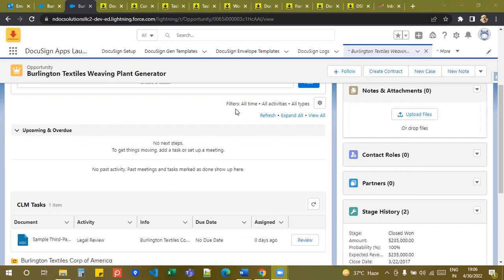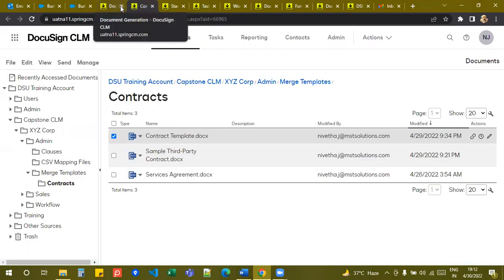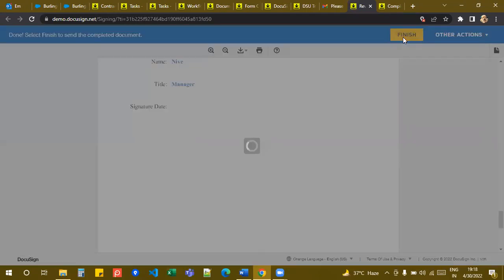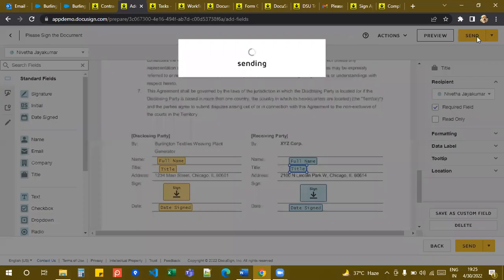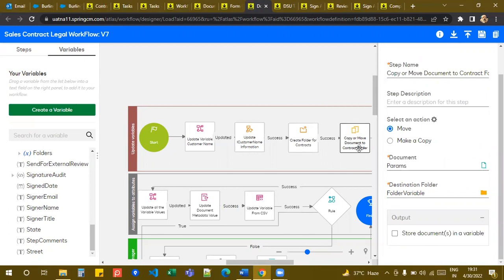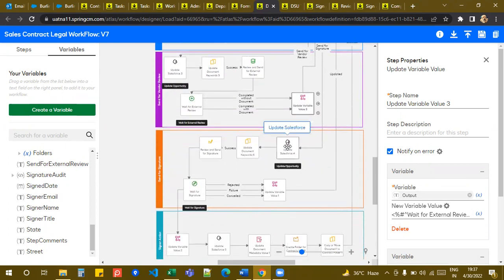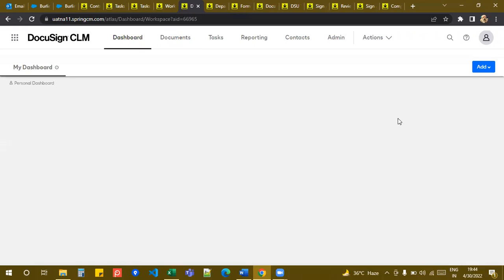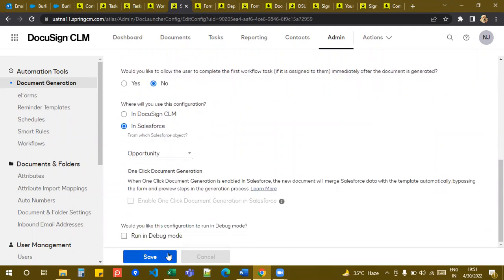Nivetha J DocuSign CLM Implementation Consultant Capstone Project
Nivetha J Docusign CLM Capstone Project Implementaion